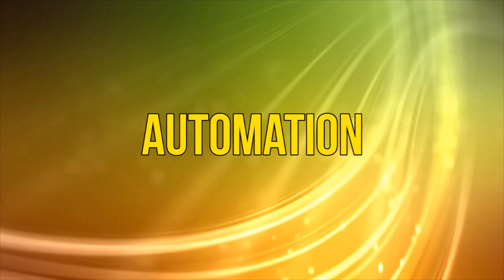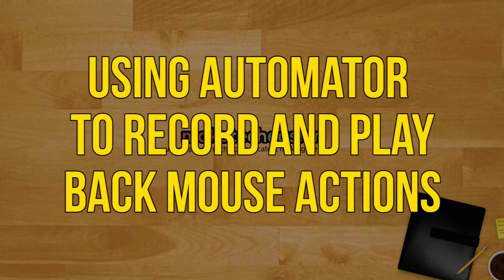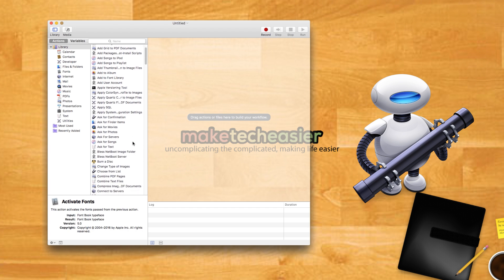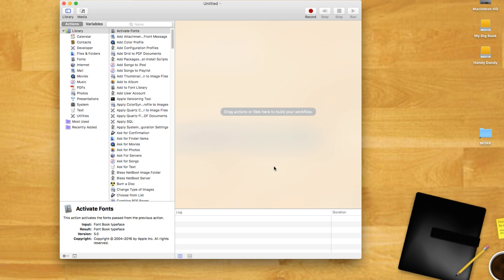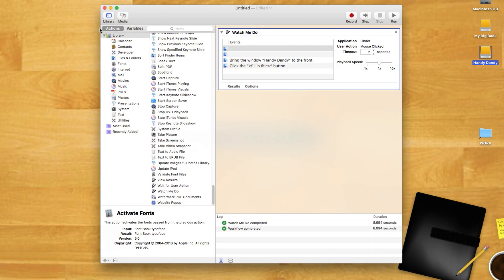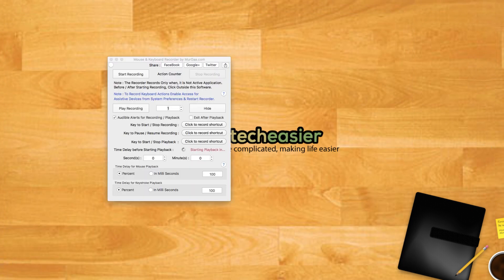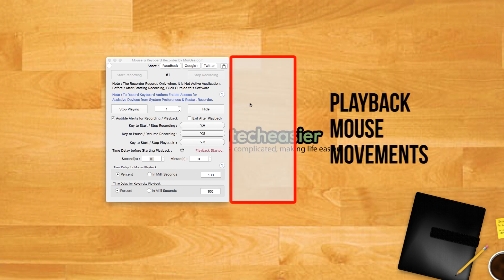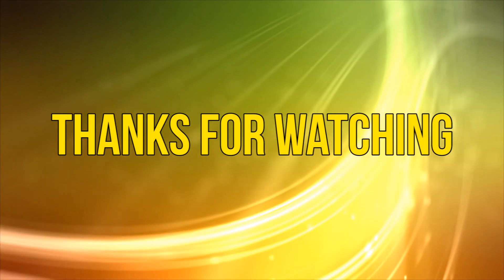How to Record and Play Back Mouse Activity in macOS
You can use Automator and other free software to record and play back your mouse moves for repetitive actions. Automator's great, but here we also offer an alternative, MurGaa Recorder, which  makes the whole process a little bit more user-friendly.